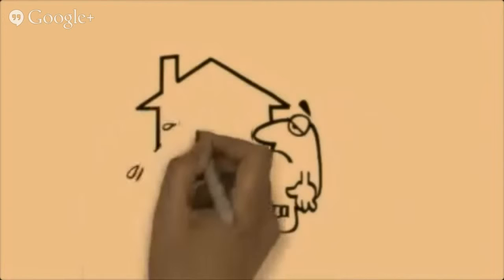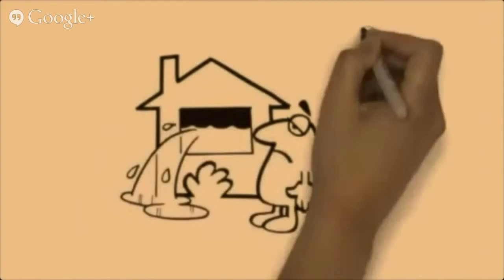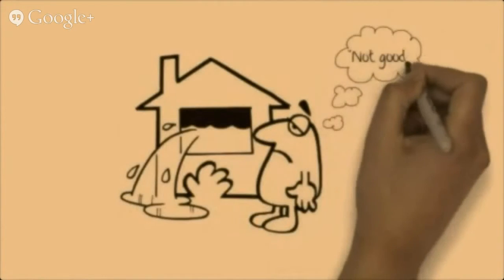Affordable Plumbing Services North Channel | Plumbers In North Channel Houston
No worries, simply call John at Mercy Plumbing today.

Everyone knows that finding an affordable Houston plumber you can really trust is a BIG giant hassle.  You need someone who will take the time to explain things, do the job correctly and not charge you a lot, right?

That's why I want you to call me right now.  I'm John at Mercy Plumbing and I guarantee that you will be very, very happy that you did because my services are downright affordable.

So, whether it's a leaking pipe, a messed up water heater, an issue with gas pipes... new home, old home or whatever... there's no need to look any further for an affordable Houston plumber.

At the end of the day, we realize there are plenty of plumbers to choose from.  But the question remains, "Who's the best?"

You can rest assured that we will get the job done quickly and effectively.

We serve customers all over the greater Houston area because of the quality of our affordable plumbing services.

So if you'd like to give us a try, then give us a call, mention this video and we will do our best to get you the best price possible.